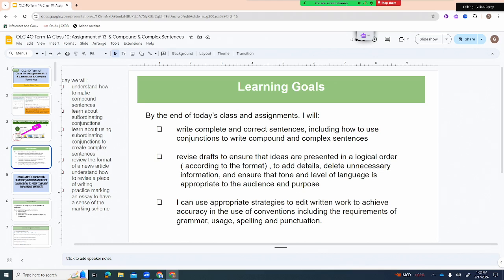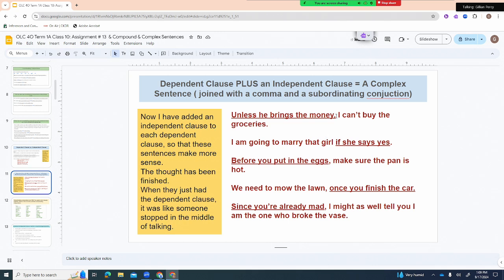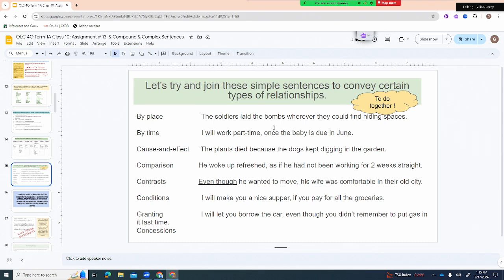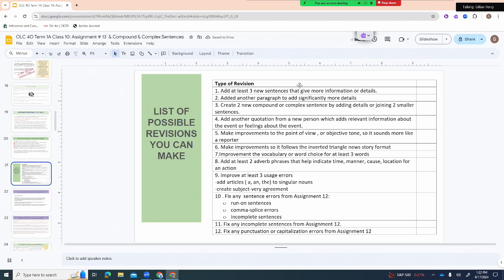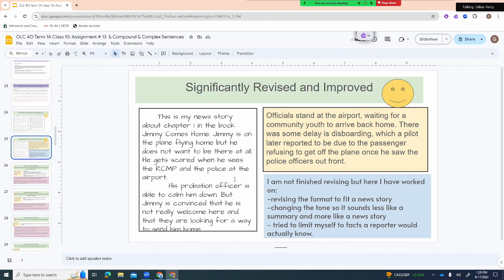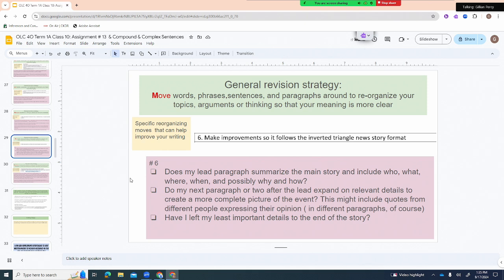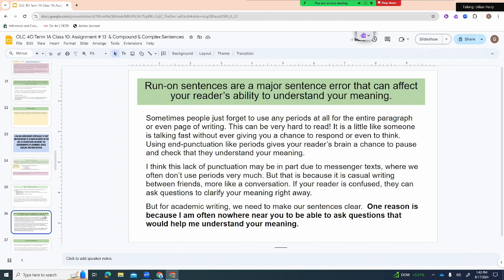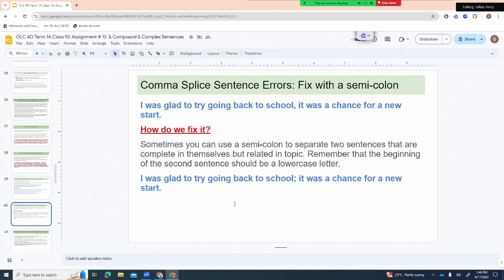OLC4O Unit 1, KQ 13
We look at coordinating conjunctions and how they can be used to create compound sentences. We also look at subordinating conjunctions, and how they can be used to create complex sentences. In assignment #13, we look at the many different ways we can revise our writing using the ARMS acronym: add, remove, move, substitute.  Students are given a specific checklist to run through, and can select which type of revisions they want to try using to improve their rough draft which was Assignment #12. Students also learn how to edit using the acronym CUPS: capitalization, usage, punctuation, and spelling. Students then hand in their clean revised copy of the news article for final marking. Students have now practiced all 5 stages of the Writing Process.